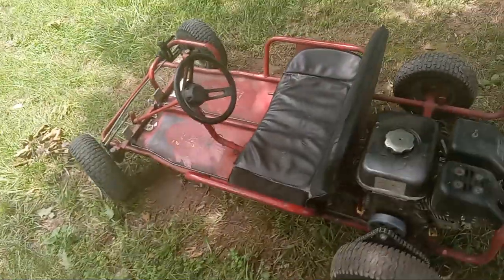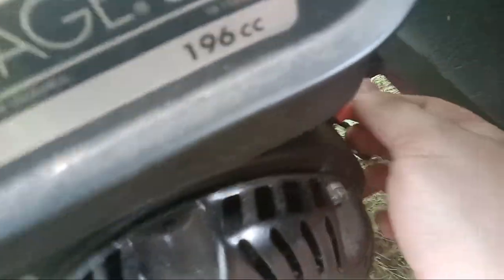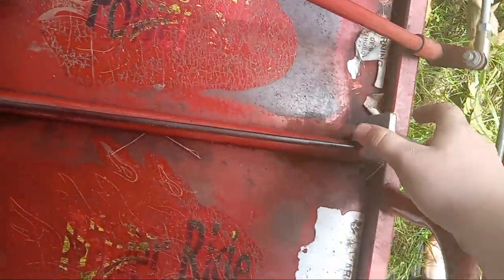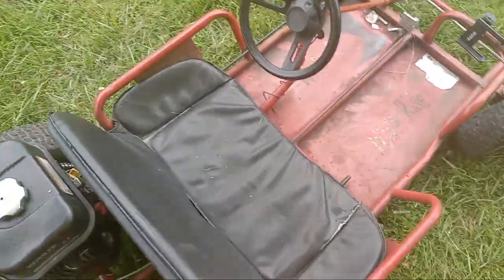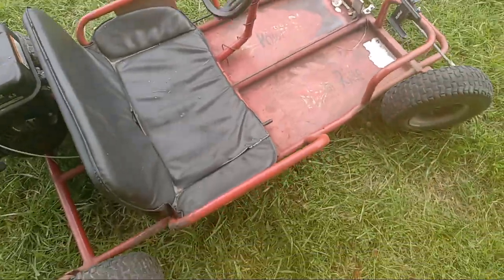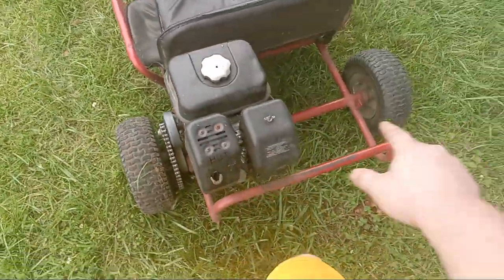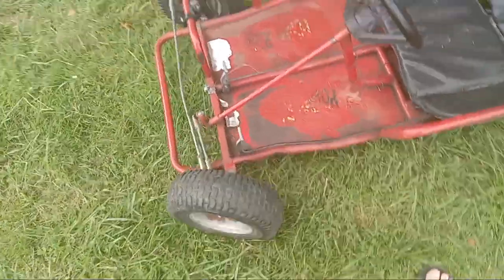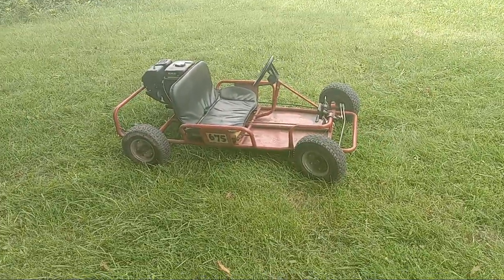Kartko power ride 675 go kart review